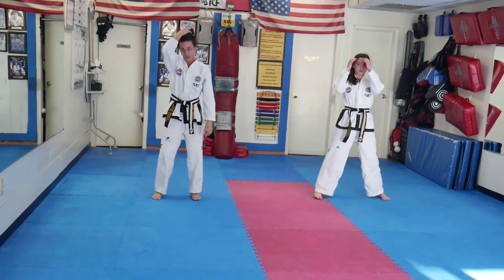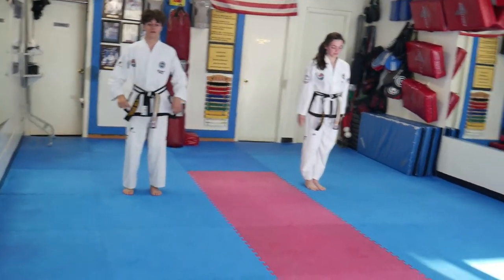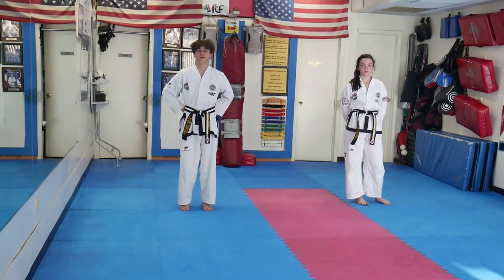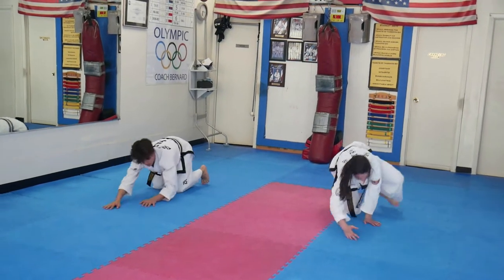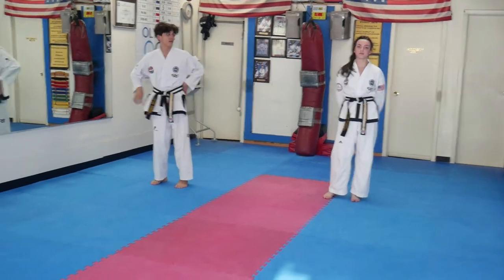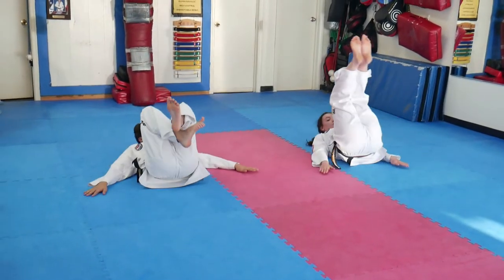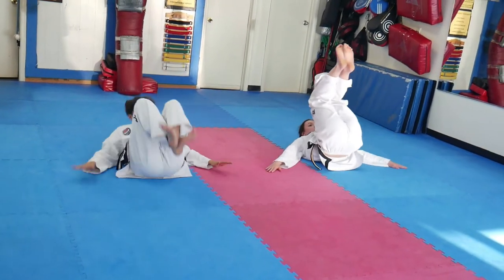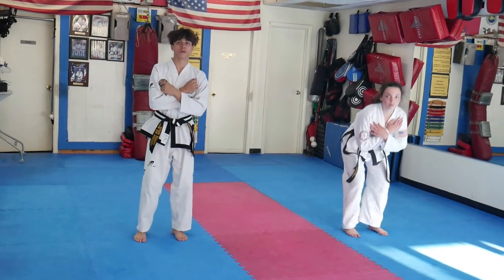Break-Fall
How to start learning break falls. Learning break falls will help with your Hol Sin Sol (Self Defense) for throws and takedowns.

For those seeking an EDGE in combat sports (Taekwondo, Boxing, Kickboxing, etc.), this channel is for you!
My name is Master Bernard, and I coached in the 2012 Olympics for Taekwondo. I am also a referee/umpire for numerous styles of martial arts and have made appearances on networks such as ESPN. I have taken athletes from many disciplines to compete at the highest level in different martial arts. I am proficient in the art and science of fighting and that will be referenced in each video.